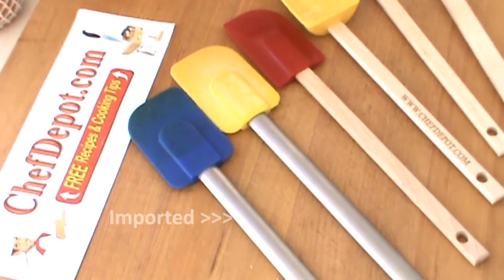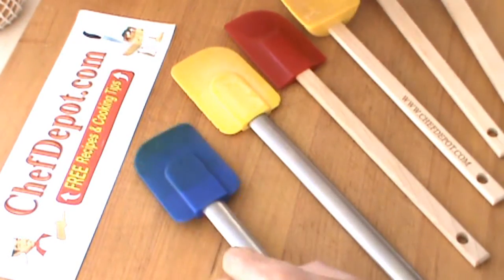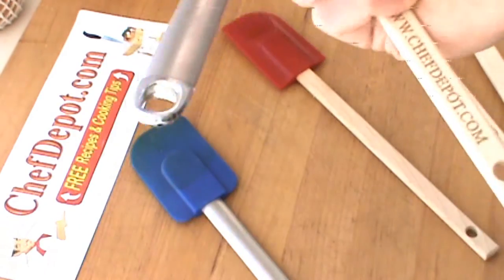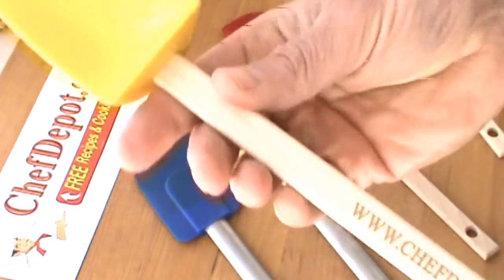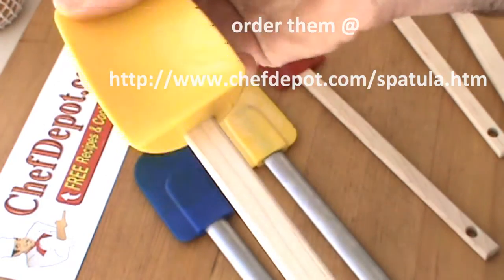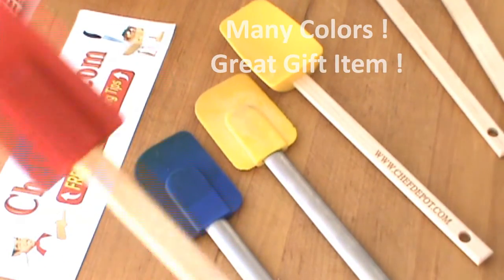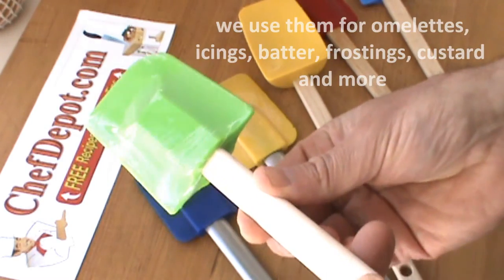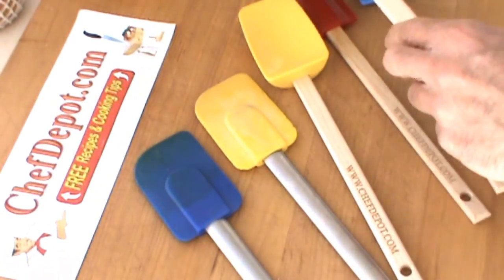silicone spatula set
See the site for more quality Chef tools. Quality German knife set reviews. Chef blocks as seen on tv . USA made Chef blocks and cutting boards . Pro Knives, cutlery and more.